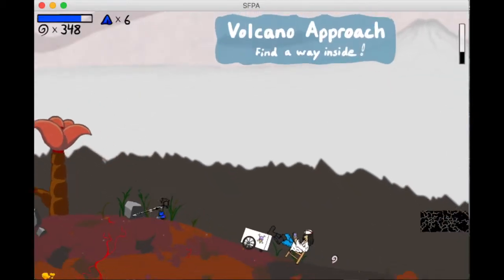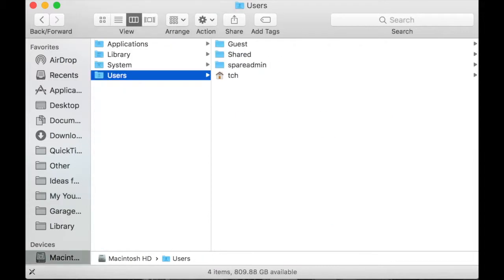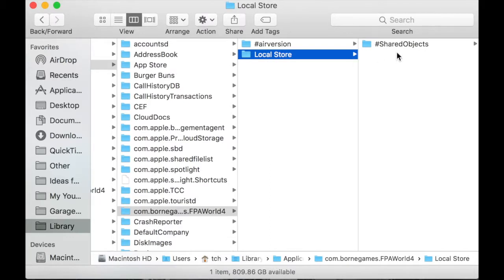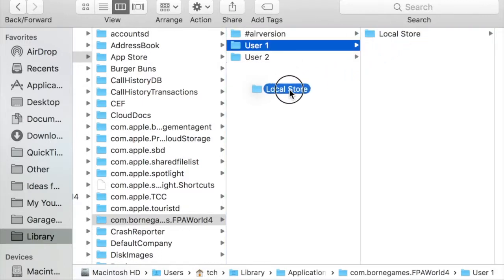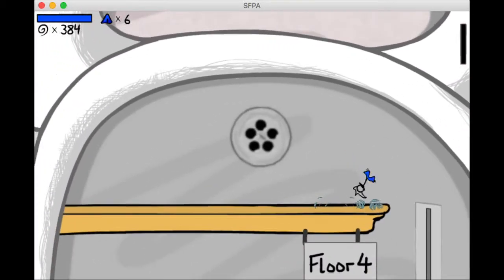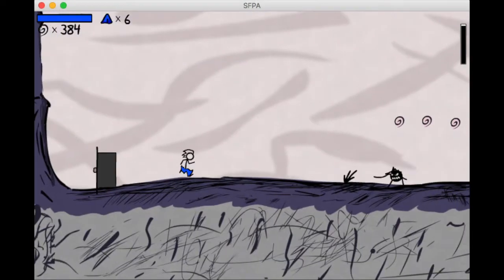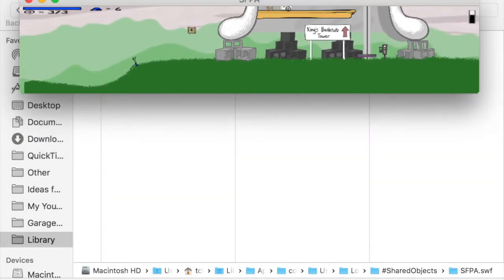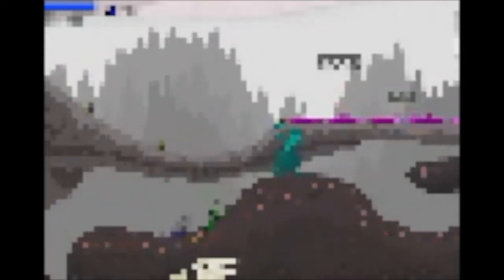Issues in "Super Fancy Pants Adventure" (Steam game) & How I Was Able To Fix Them